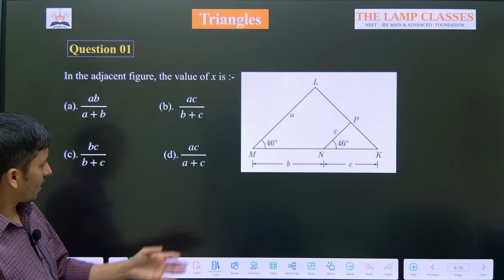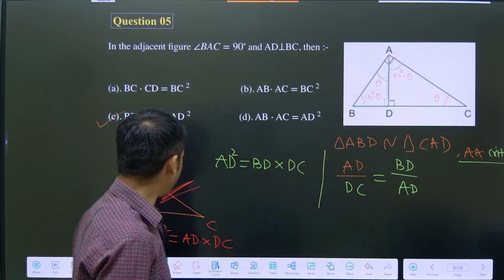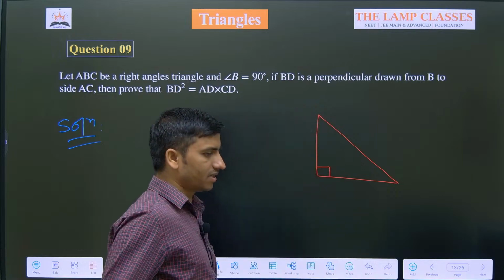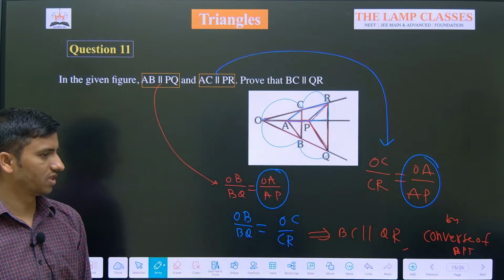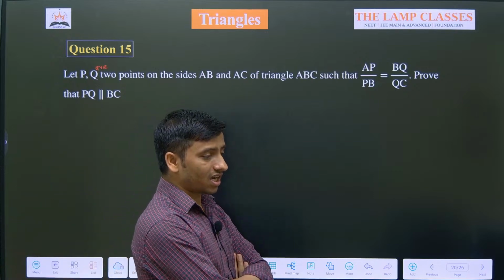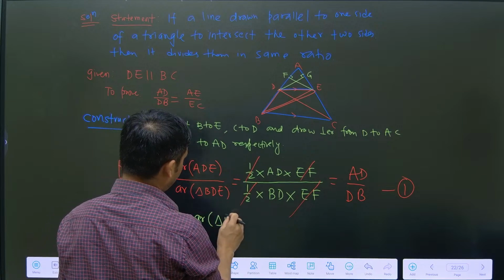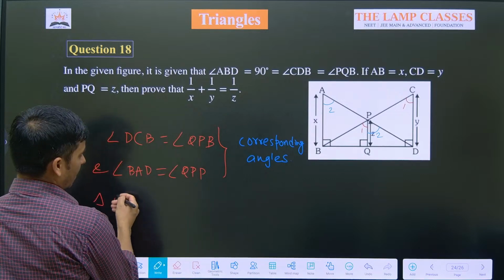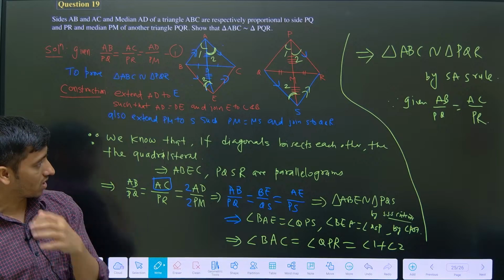Triangles : Ultimate Revision Guide for Grade 10 Board Exam !